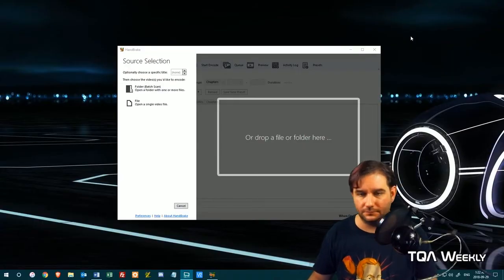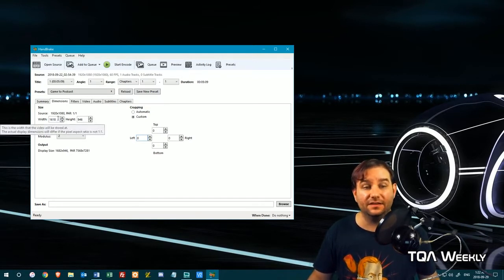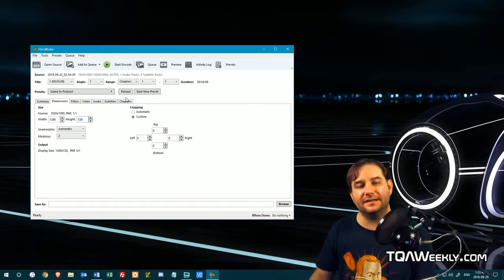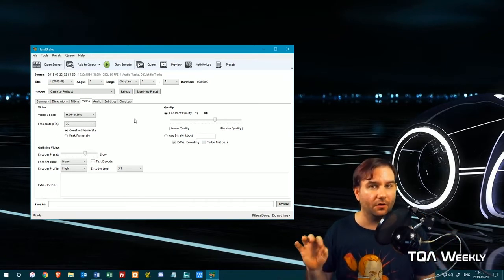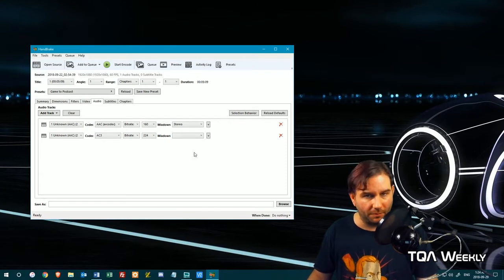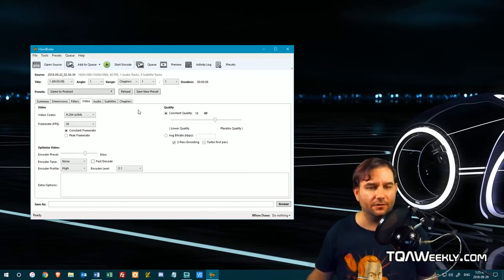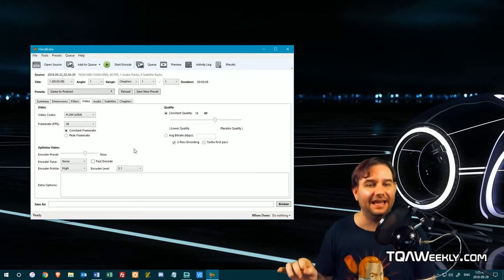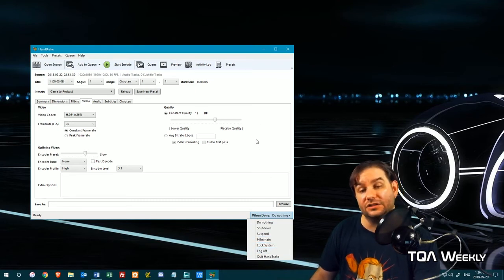FIXING AUDIO IN VFR VIDEOS FOR EDITING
Learn how to take control of your videos and force them to have constant framerates to help mitigate audio sync issues that can occur in video editors like Adobe Premiere.